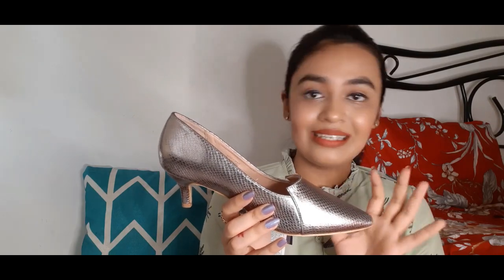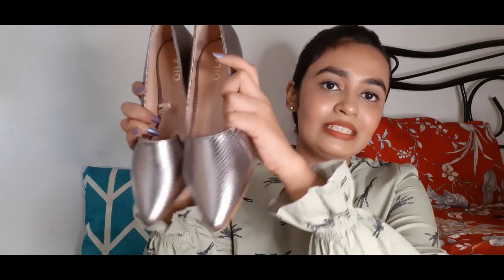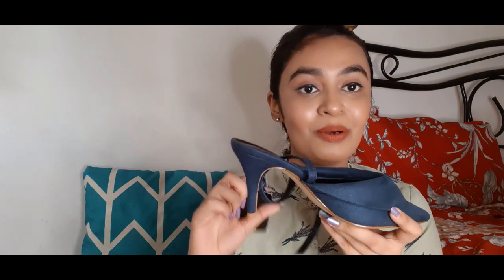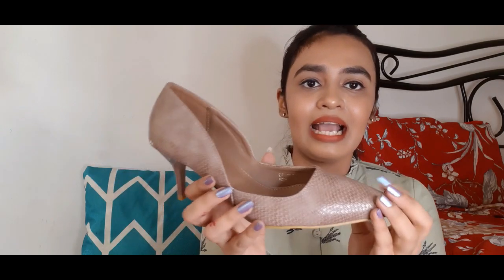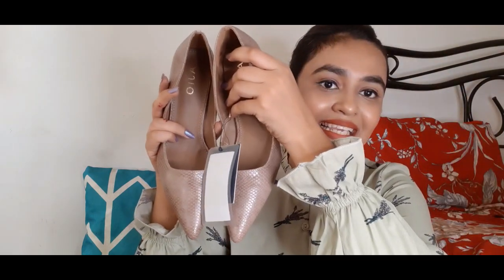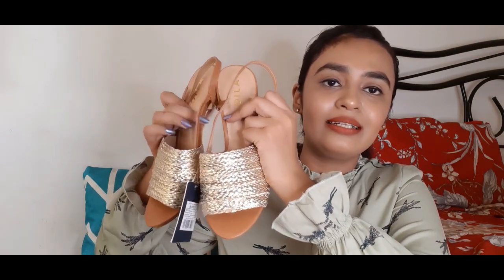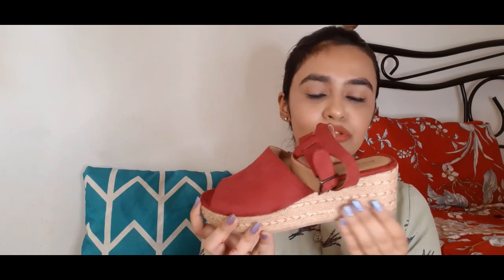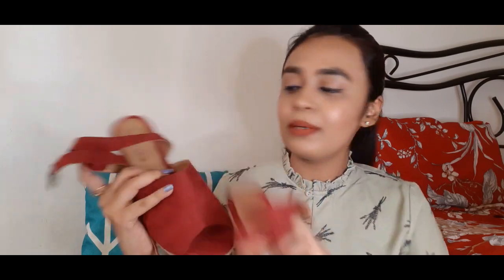AJIO FOOTWEAR HAUL || HEELS || Looks N Likes